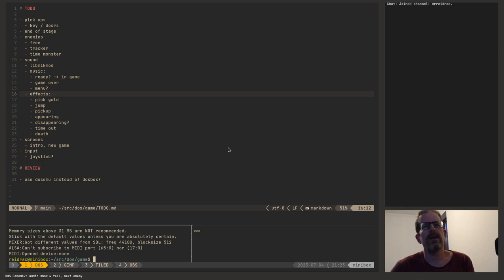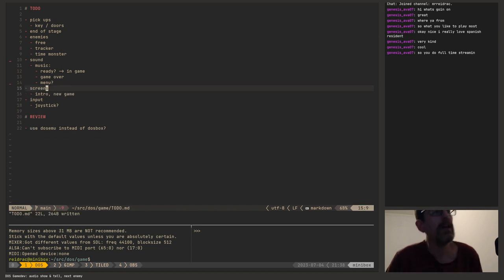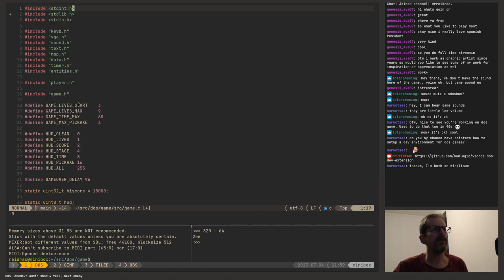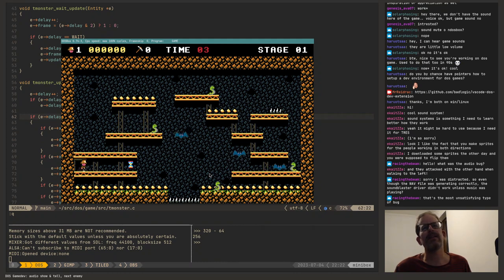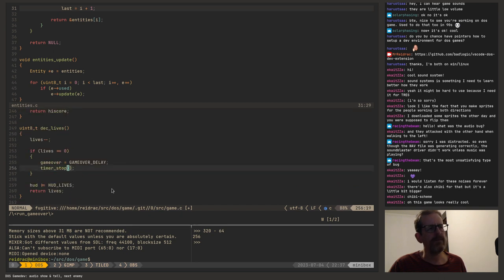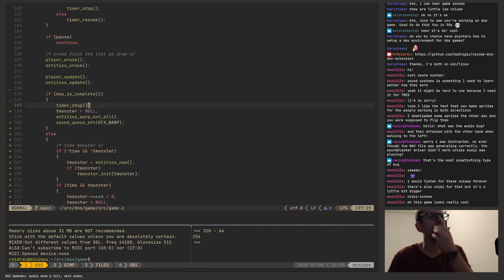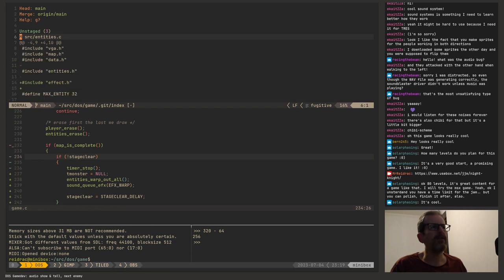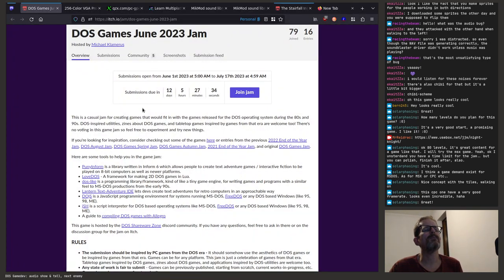reidrac is CODING 58: show & tell, next enemy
First a show and tell on how I fixed the audio and how it works all together. Then we add a new enemy (the time monster) and the "stage complete" transition.